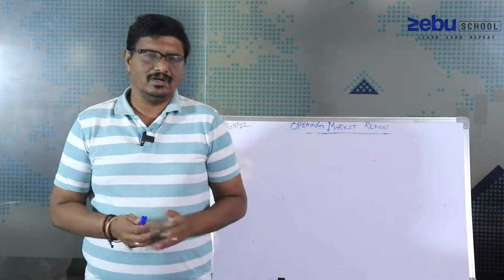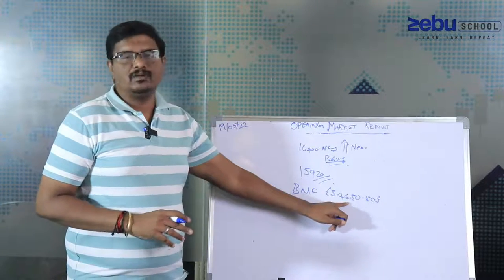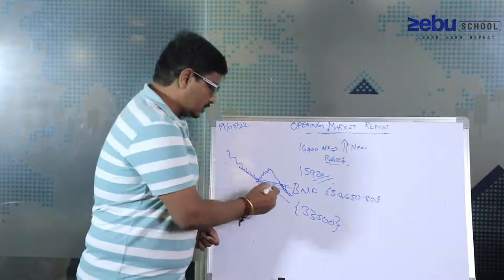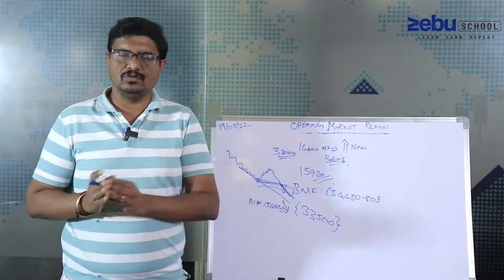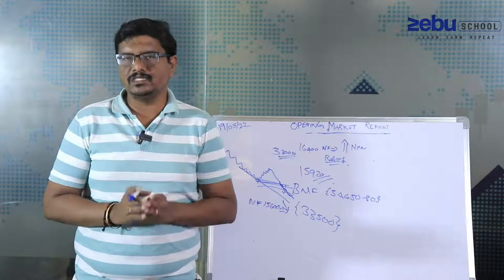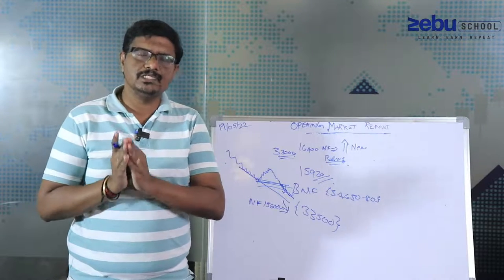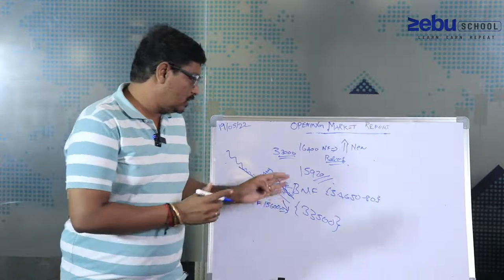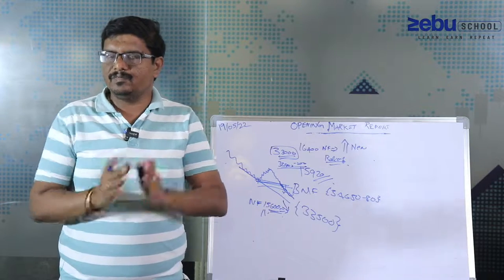MARKET OPENING ANALYSIS | 19 May 2022 | Zebu School - Morning - English